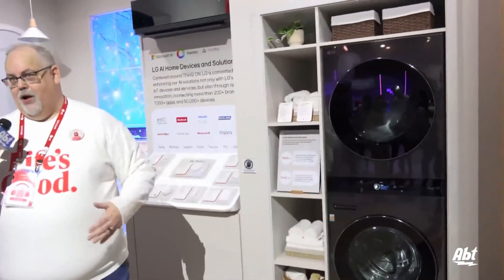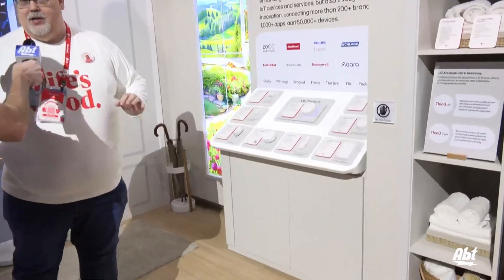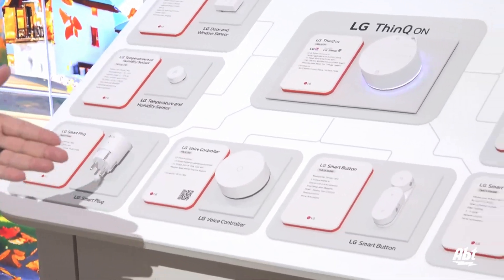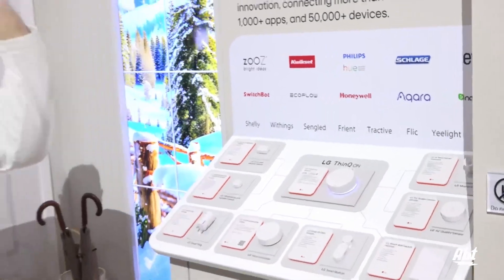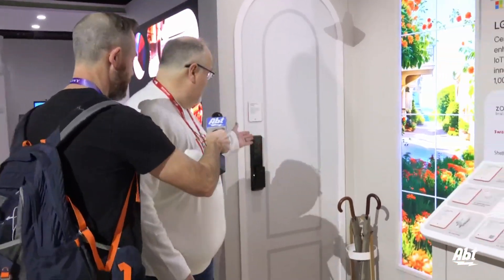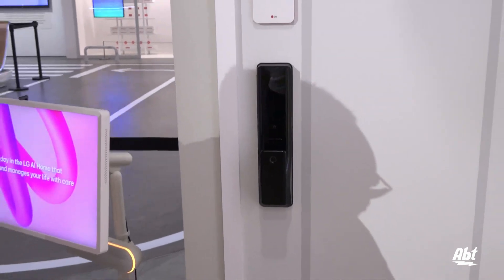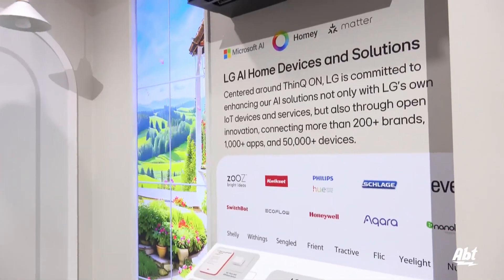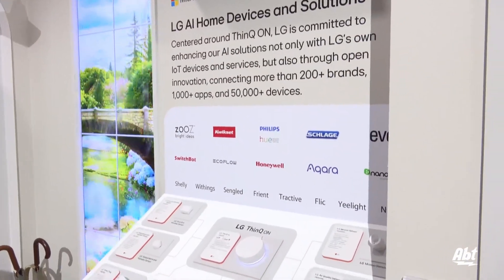CES 2025: LG ThinQ ON Home Devices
The LG booth at CES 2025 is packed with the latest smart tech, and we're learning more about the latest upgrades to ThinQ with ThinQ ON. ThinQ ON by LG is a hardware system with different everyday peripherals built around a home hub. With ThinQ ON, a voice prompt may tell you to grab an umbrella as you're heading out the door, while an LG smart lock has the ability to shut down unnecessary appliances and lights when it detects that you've left. ThinQ pairs with over 200 brands, ensuring that your smart home isn't exclusive to LG products.